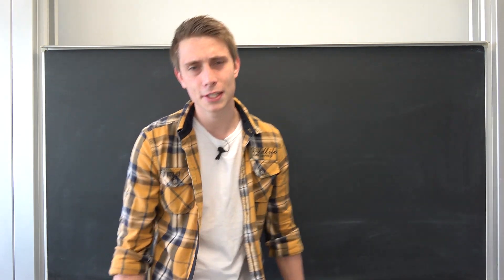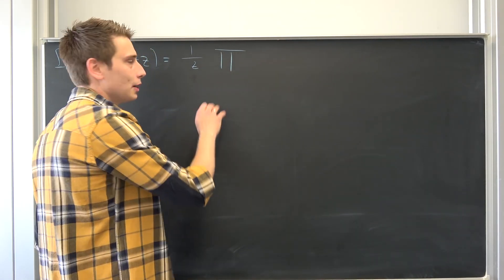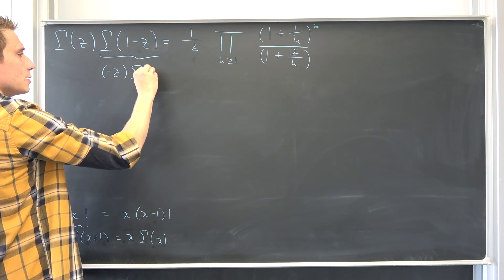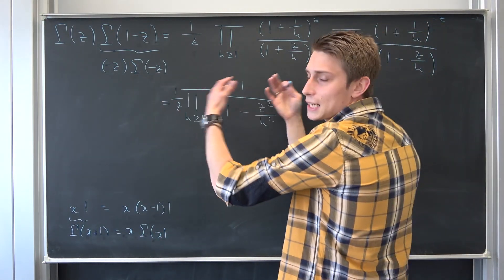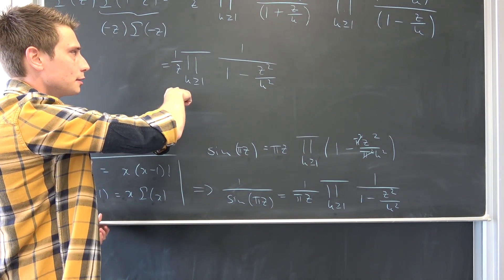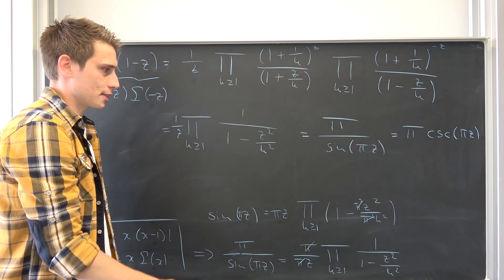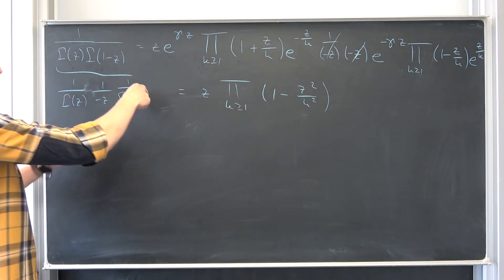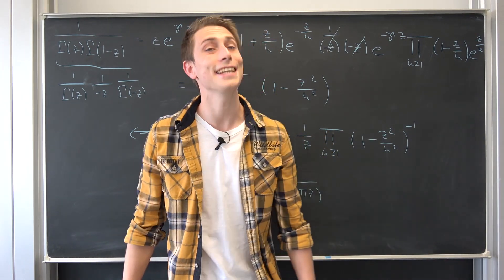Euler's Reflection Formula - Two very ELEGANT Proofs!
Let us derive one extremely famous and surprising identity today! We are going to prove, taht Gamma(z)*Gamma(1-z) is equal to pi/sin(pi*z) in two different ways. First by using Gamma's Euler Definition and after that the Weierstraß Definition! Enjoy =)